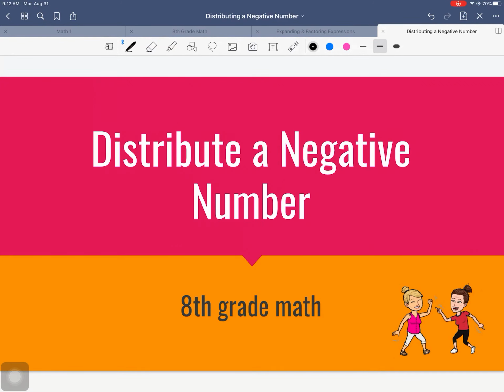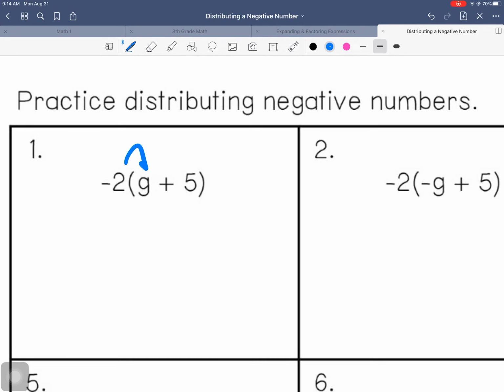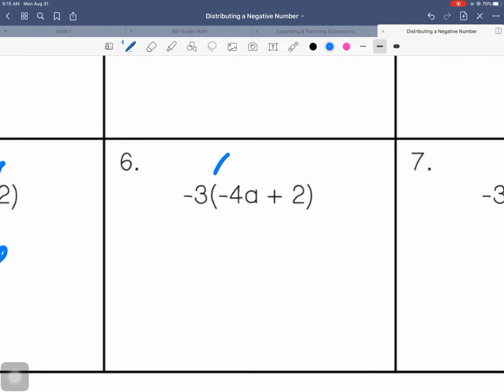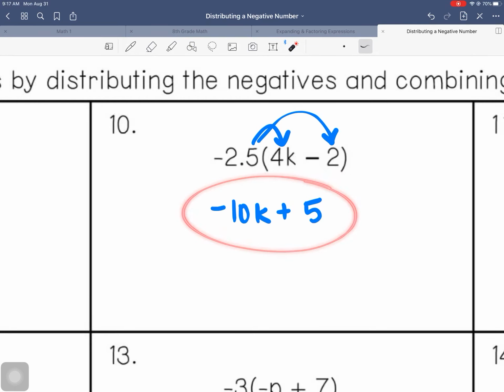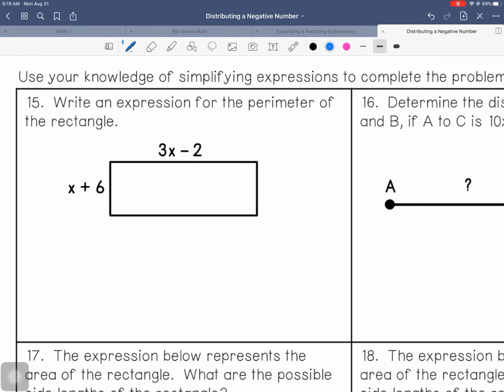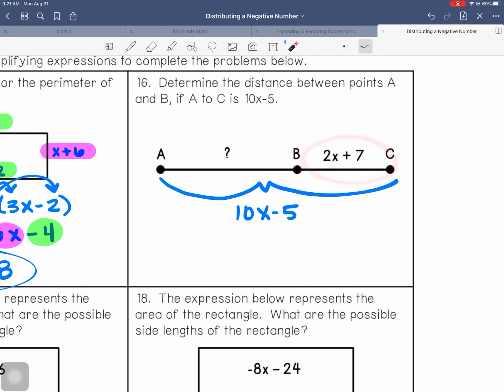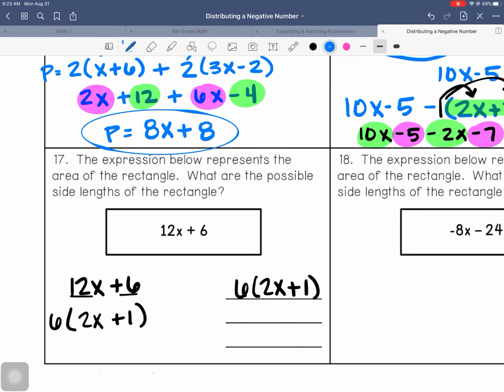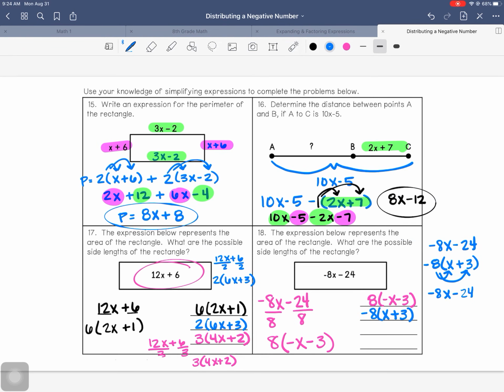Distributing a negative number.